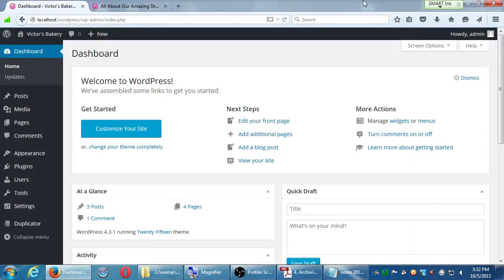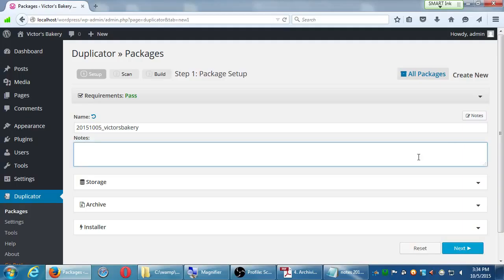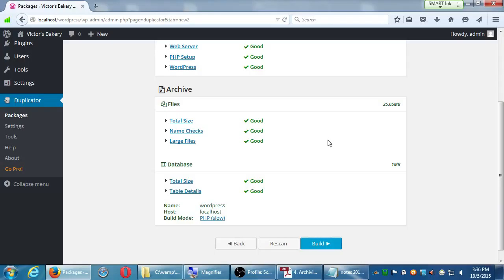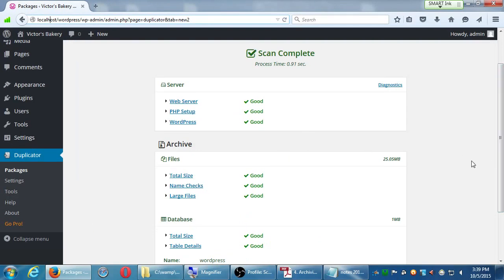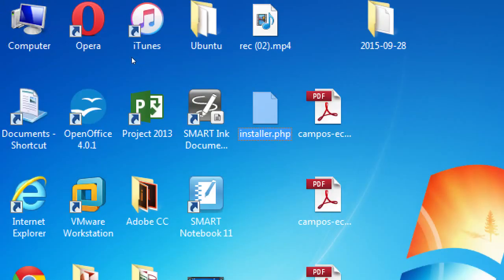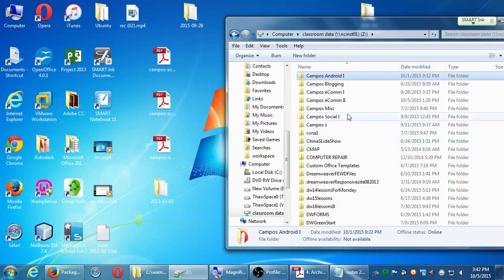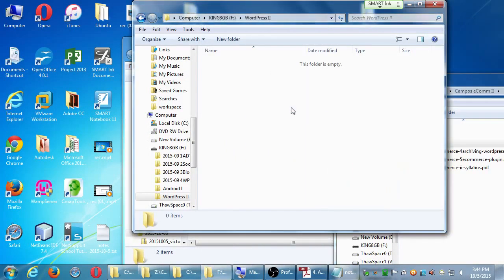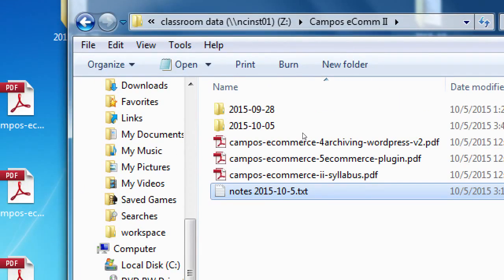SDCE eComm WordPress II 2015 10 05 C